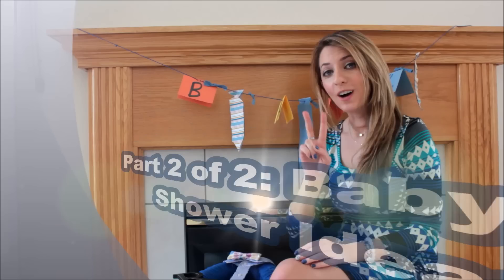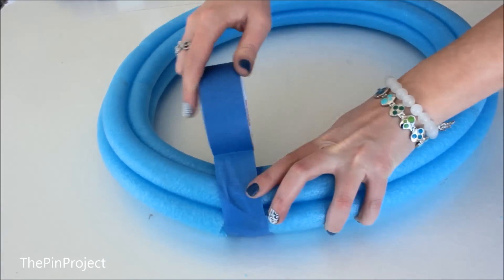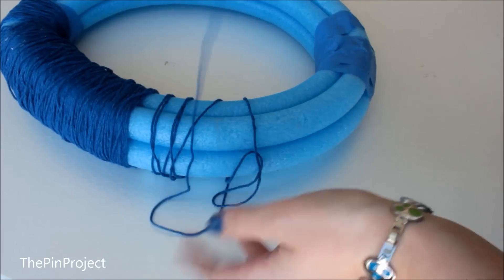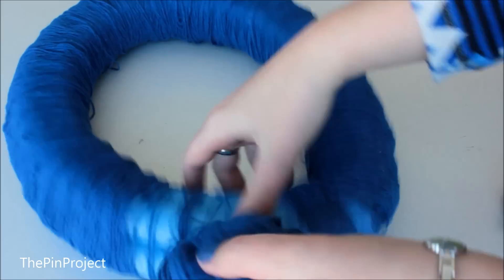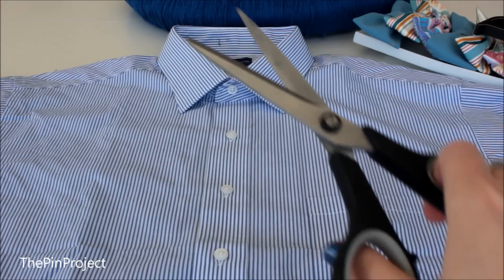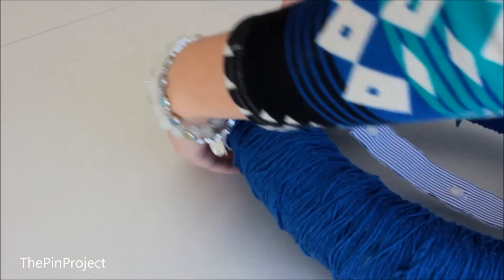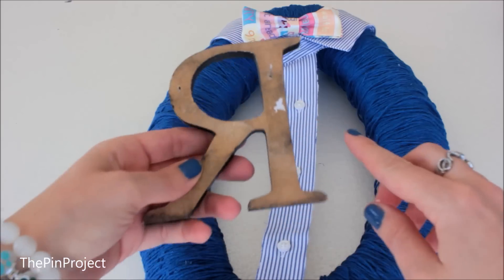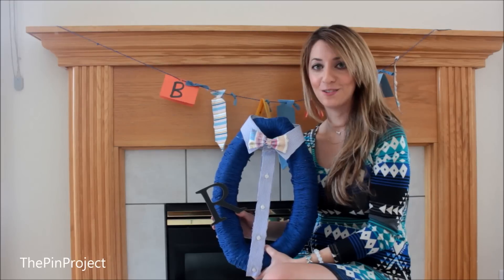Pinterest DIY Baby Shower Ideas for a Boy | Part 2 of 2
Little Man Wreath customized for your baby shower! I'll show you step by step instructions.